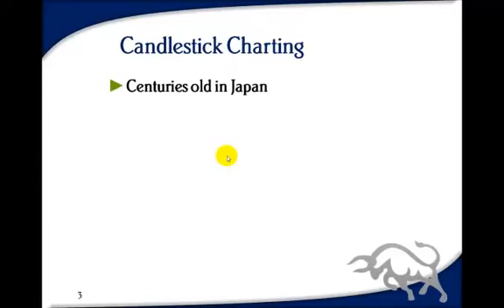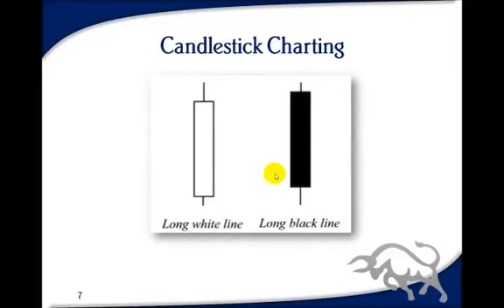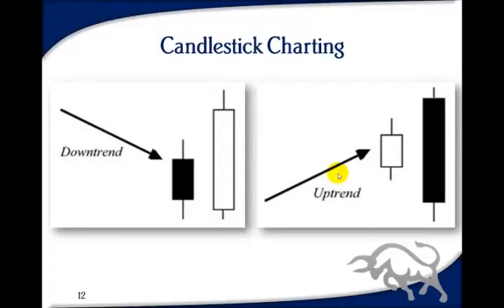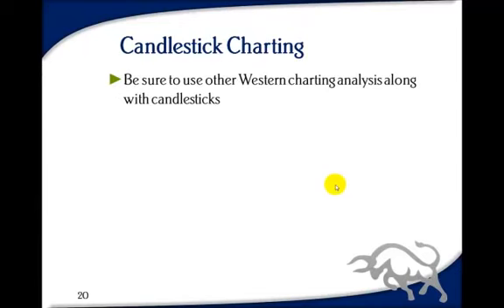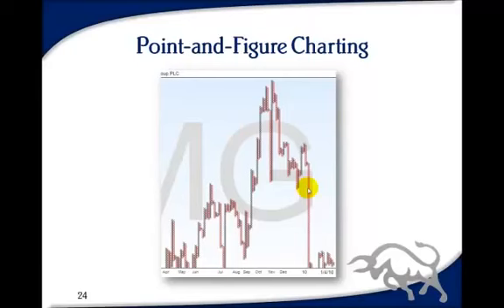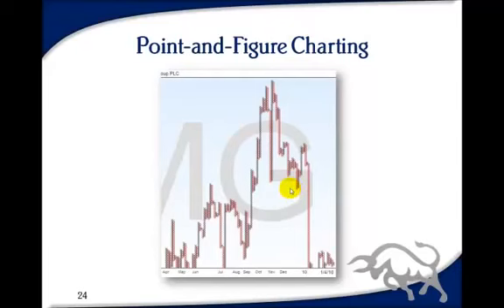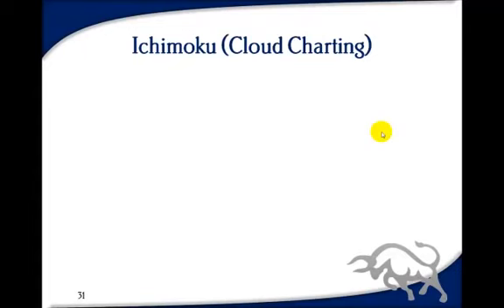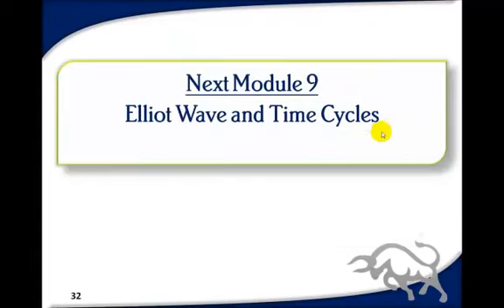Technical Analysis Course Module Further Charting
The most profitable strategies  on Forex industry ..$200,000 in just one day.